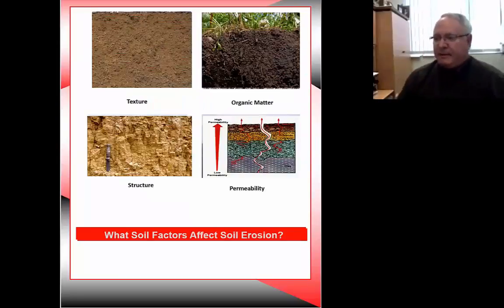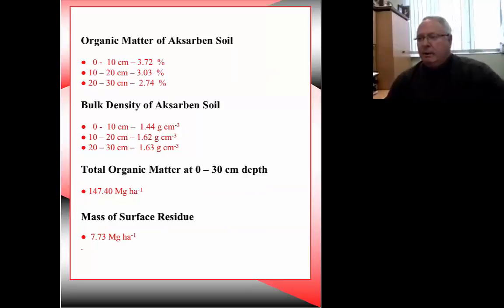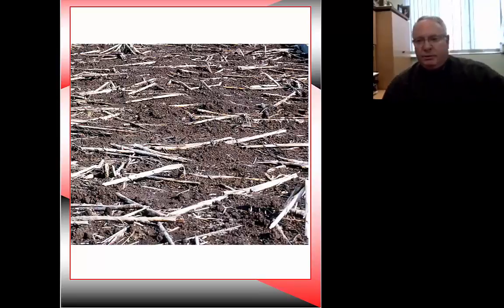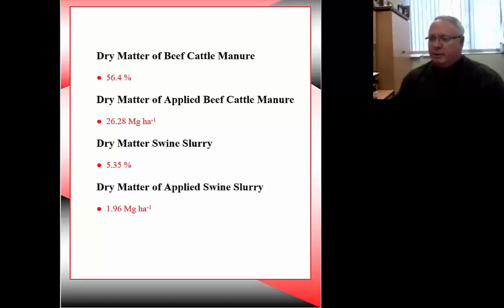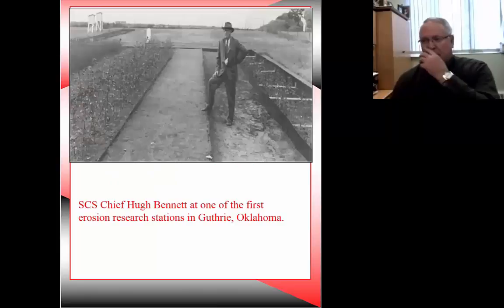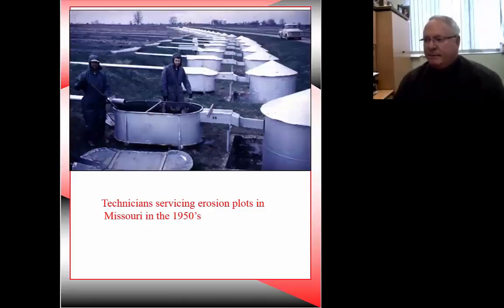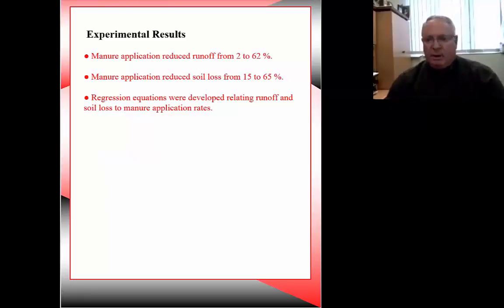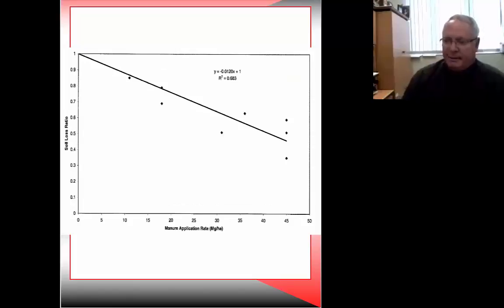Manure and Soil Erosion, Runoff, and Losses - John Gilley